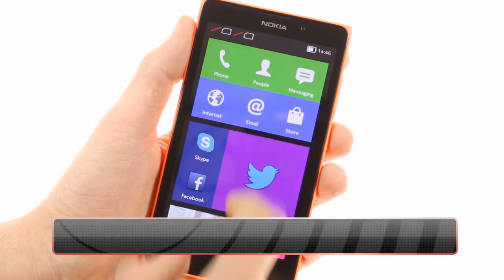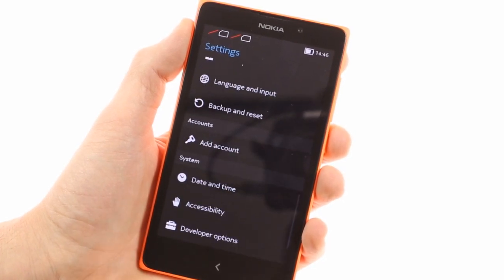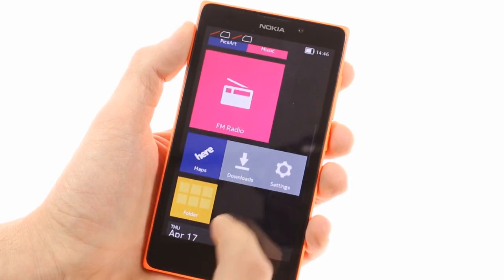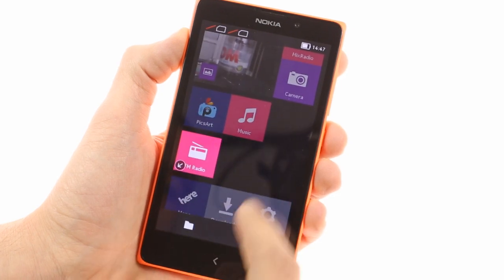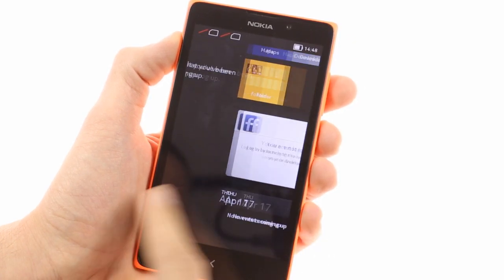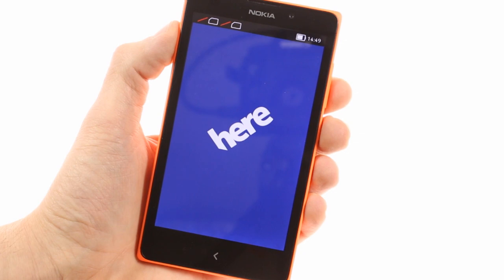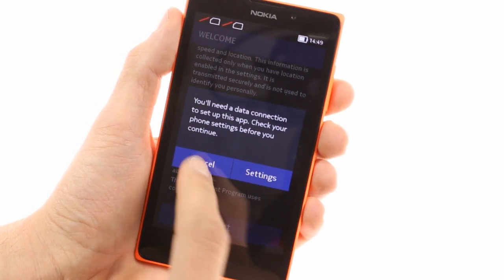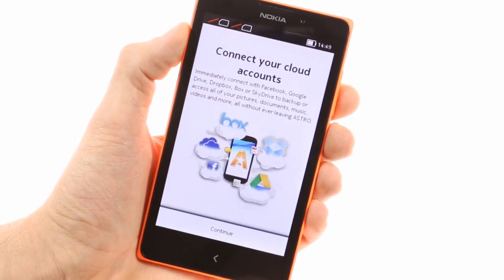Nokia XL: user interface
This is a brief user interface video of the Nokia XL.